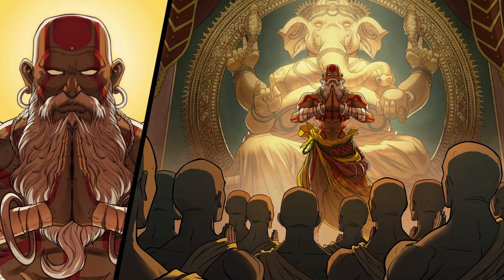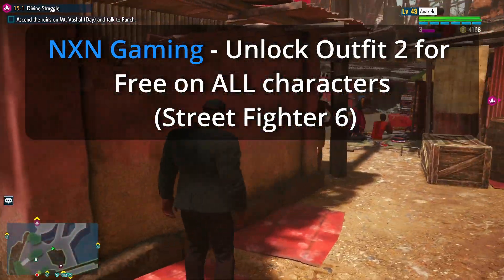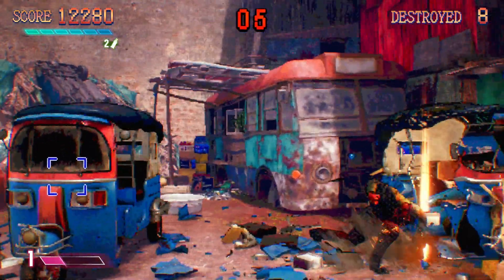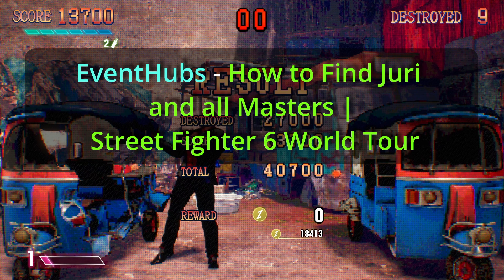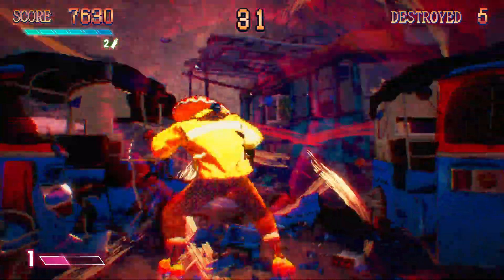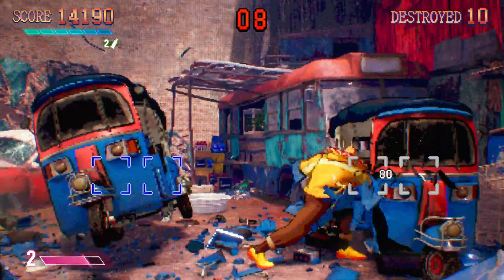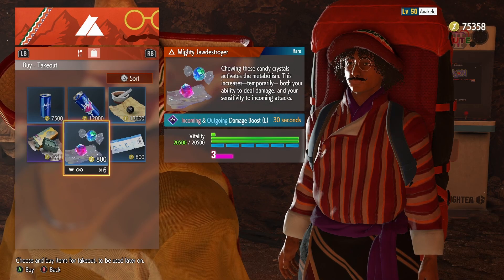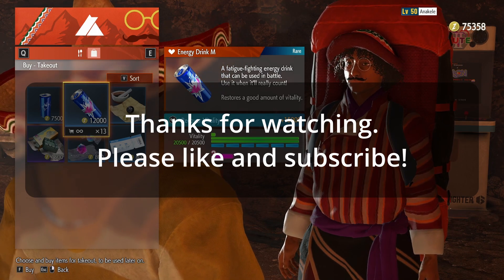Street Fighter 6 - Scrap Heap II Minigame: How to earn +18000 Zeny every round!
In this video, I show you my strategy for earning over 18000 Zeny per round playing the Scrap Heap II minigame (on Level Hard) in Nayshall.  You have to advance far into the game in order to earn the Hard Level.  However, The Normal Level will still give you a decent amount of Zeny compared to the other Minigames in World Tour Mode.

Special thx to NXN Gaming and EventHubs Youtube Channel.